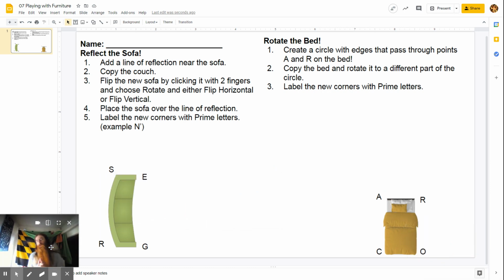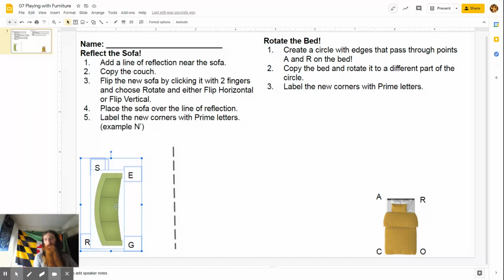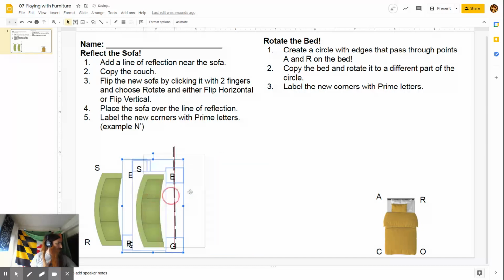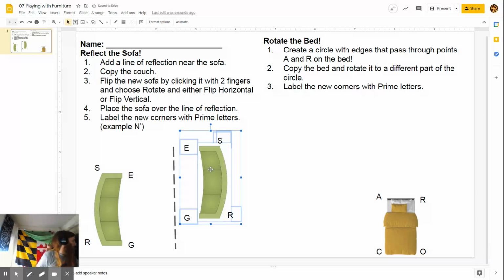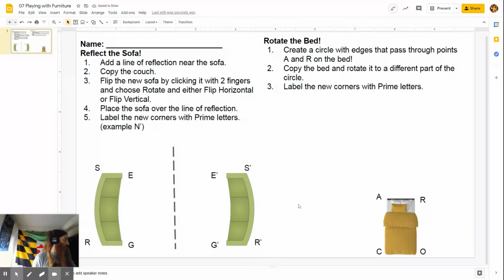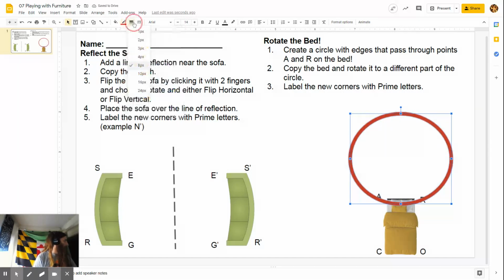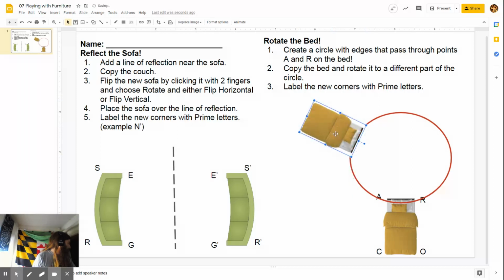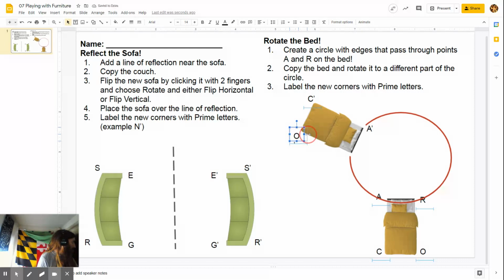Rigid transformations in Google Slides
How to do all three rigid transformations in Google Slides.

Using 07 Playing with Furniture